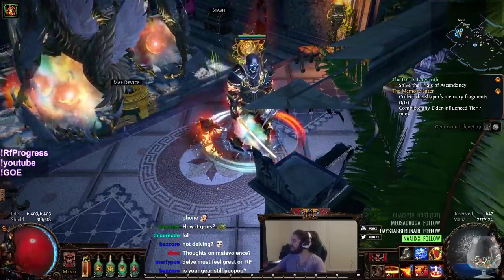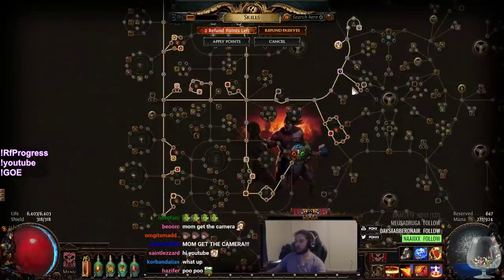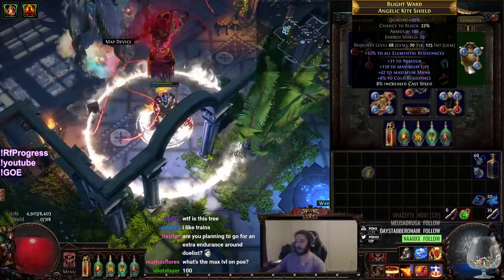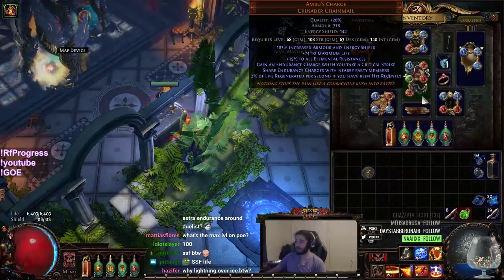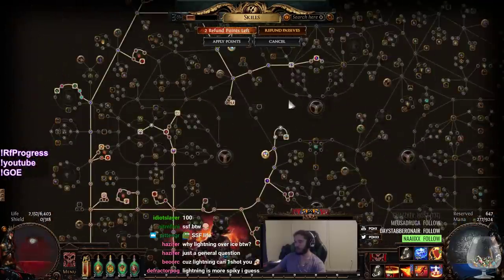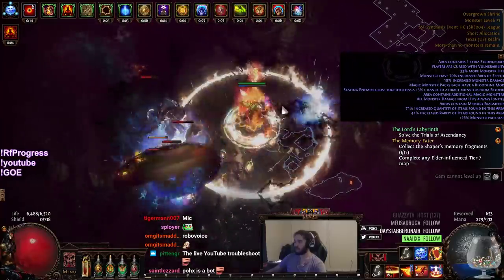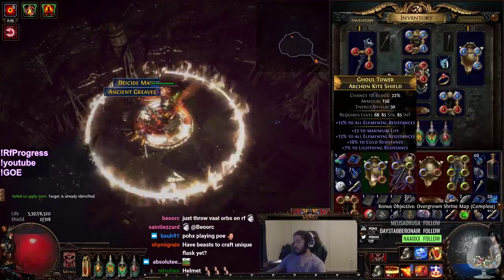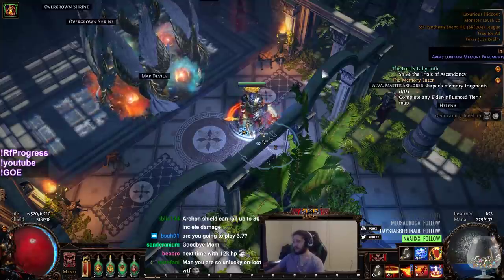PoE 3.6 SSFHC Flashback - Progressing Through Maps